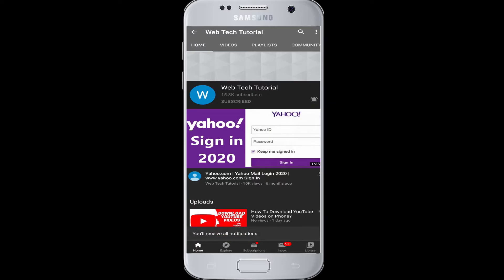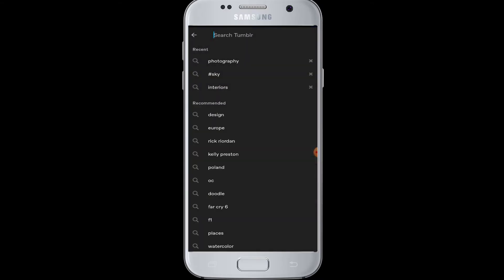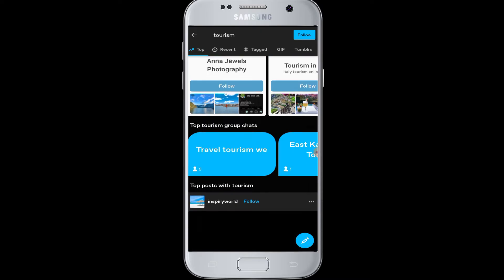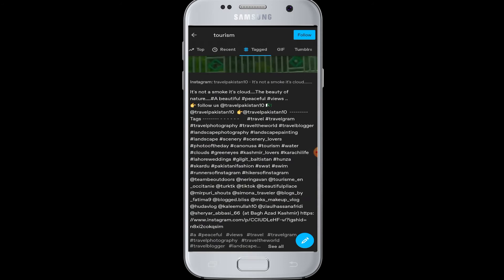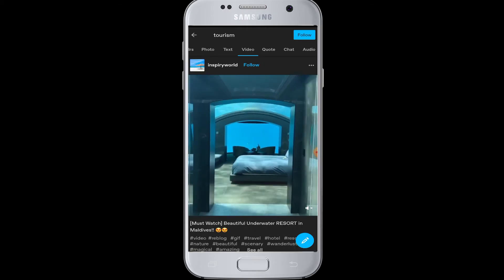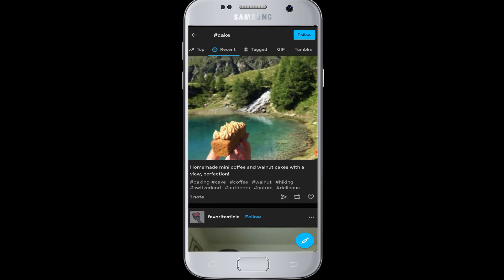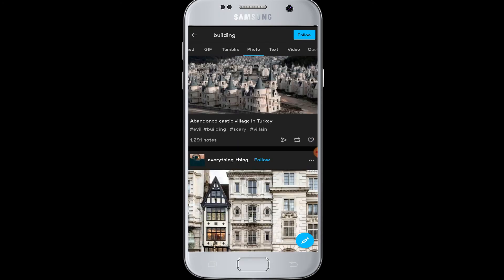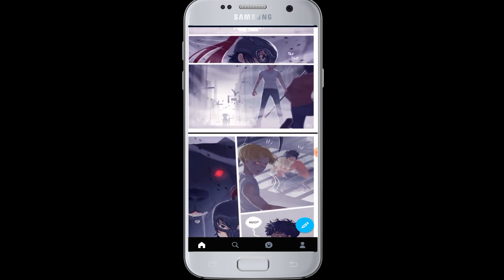Tumblr Search Guide: How To Search On Tumblr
In this video tutorial we will show you how to search on Tumblr.com for tags, posts, users, etc. watch this video tutorial until the end and learn how to perform tumblr search on your android phone using the popular microblogging app Tumblr.

I hope you find this video tutorial on how to perform search on Tumblr app useful.